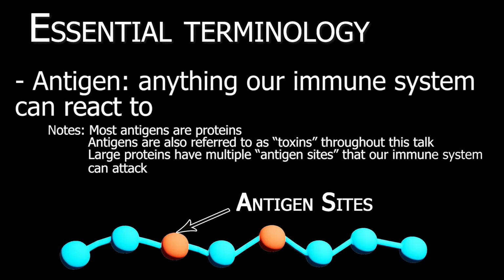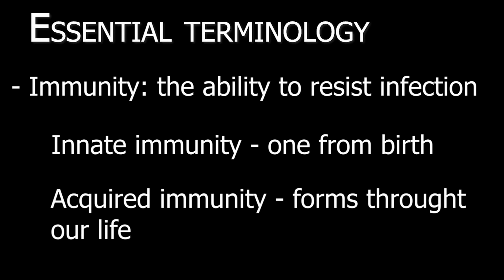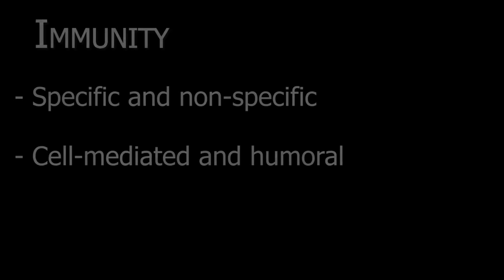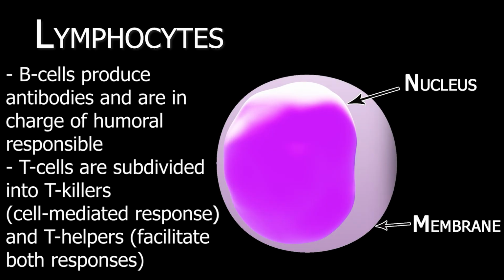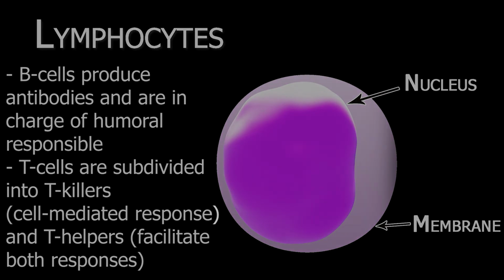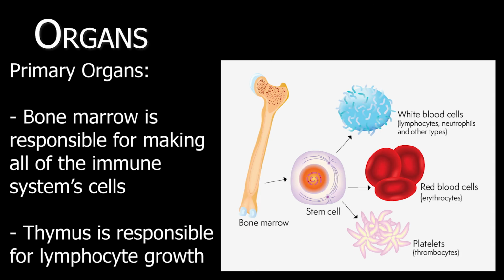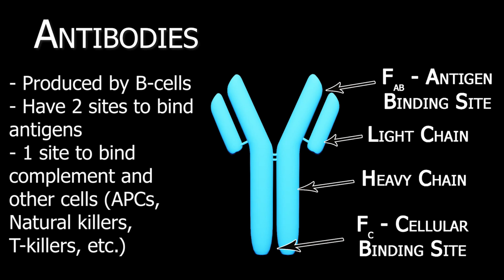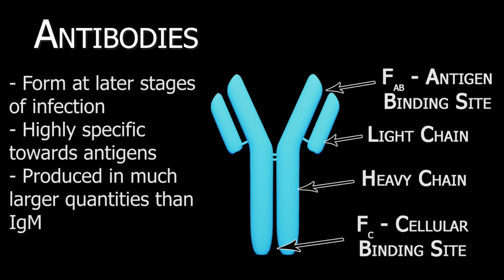A Dummy's Guide to Vaccination: 3 - Immune System 101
In this video, we're looking at the components of the immune system. This is the knowledge needed for our next video, where we'll discuss an example immune response

I don't post often, but follows would be appreciated!
I stream some games at least once a week, join me if you'd like